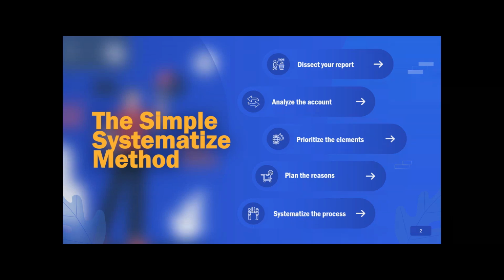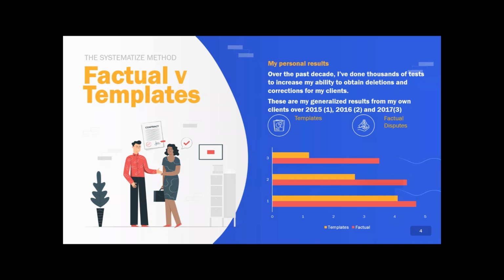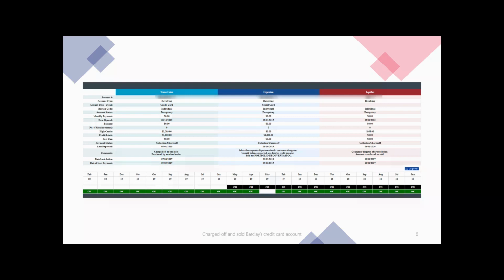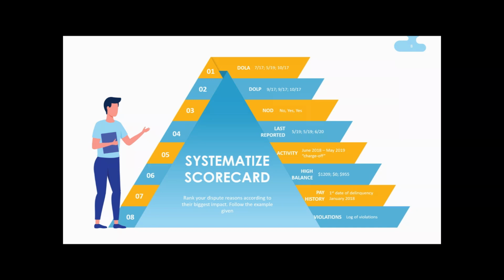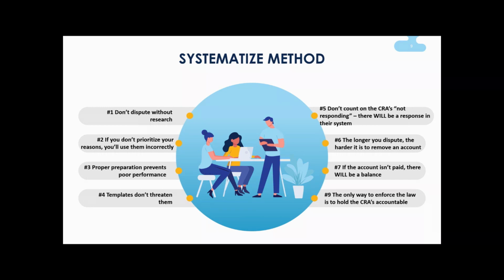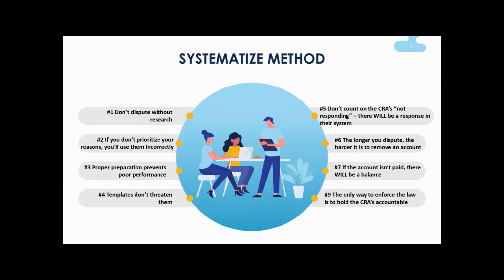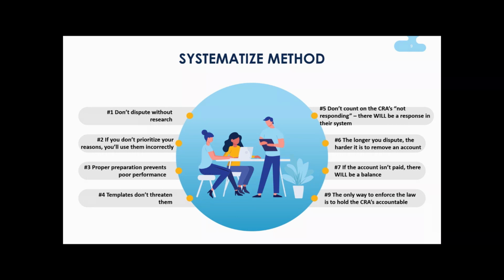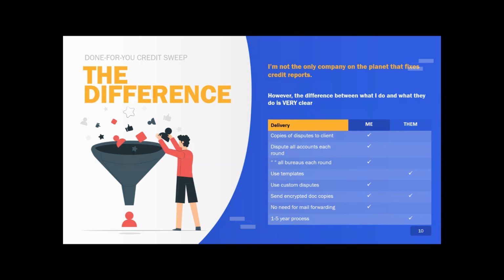The Systematize Method for Credit Sweeps | Blueprint to Success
If you'd like to access the Simple Systematize Method Blueprint, head and download the presentation.

If you'd like to schedule a done-for-you credit sweep consultation, head